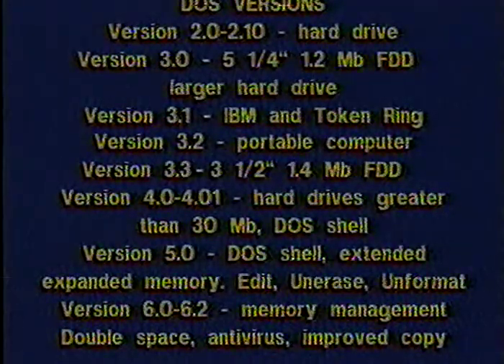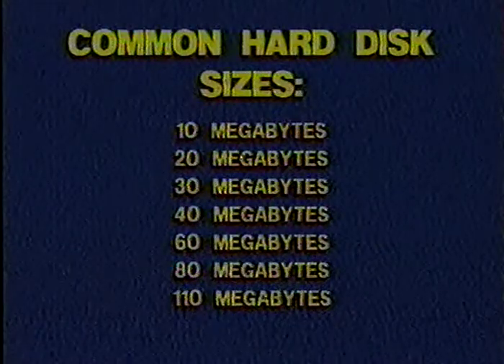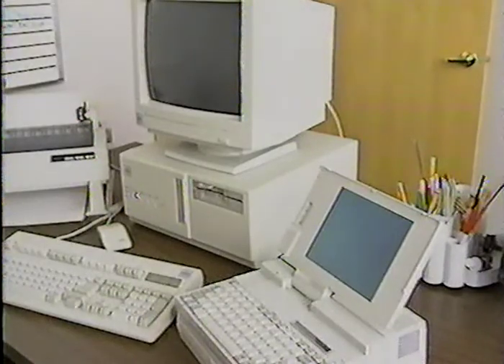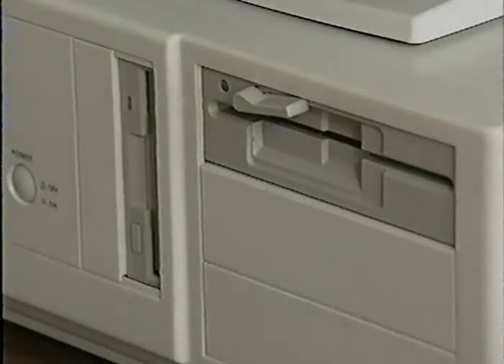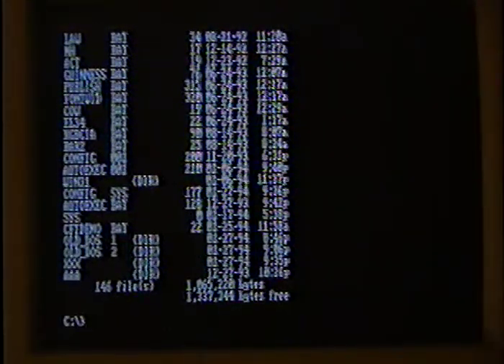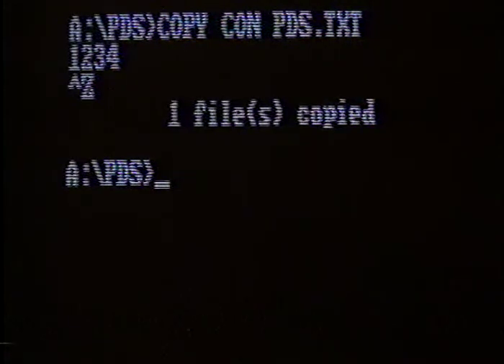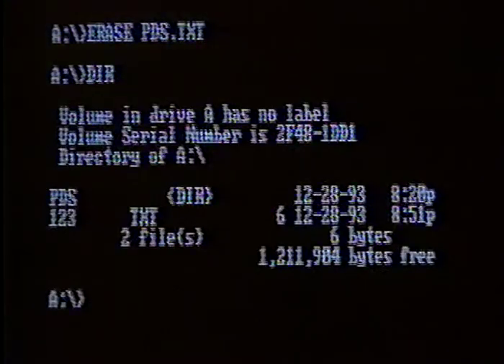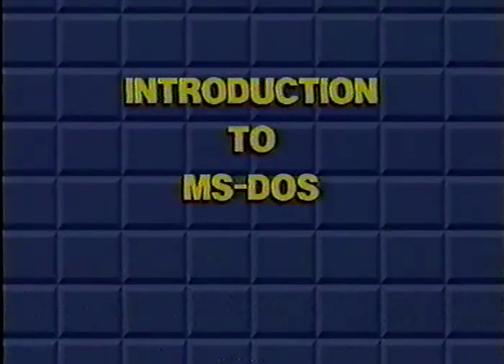Learning DOS, Level 1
Sorry for the poor rip as I do not have the source material anymore (I borrowed it from someone and ripped to DVD and the tape has since appeared). I would like to get my hands on more tapes like this, so if you have some to sell, some to rip, or some to give, please let me know! :)